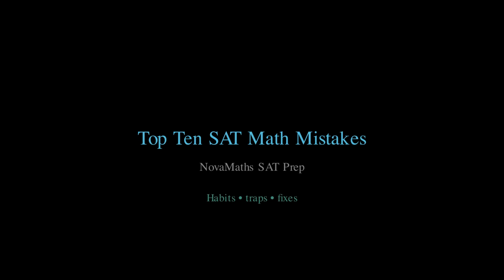Top 10 SAT Math Mistakes That Cost You Points | Avoid Them All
🎯 10 SAT Math mistakes that cost 100+ points.

In this video, you'll master **Top 10 SAT Math Mistakes** for the SAT — clear explanation, worked example, and the exact trap the test loves to use against you.